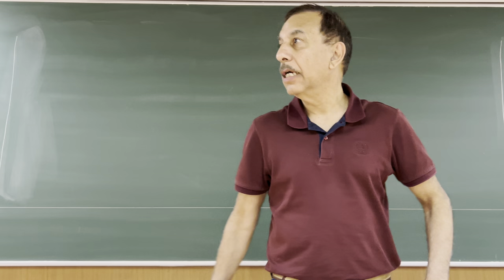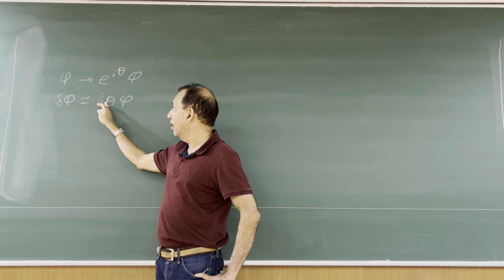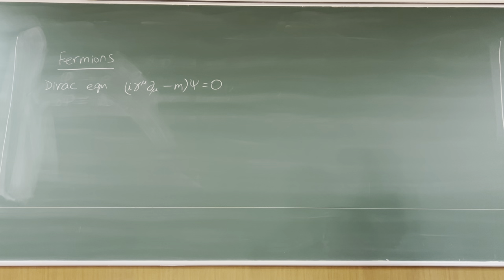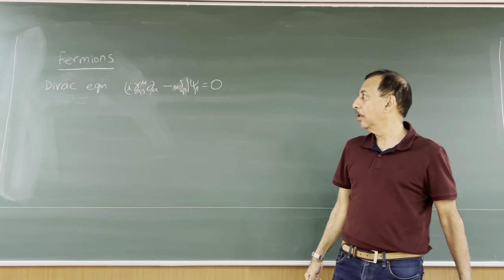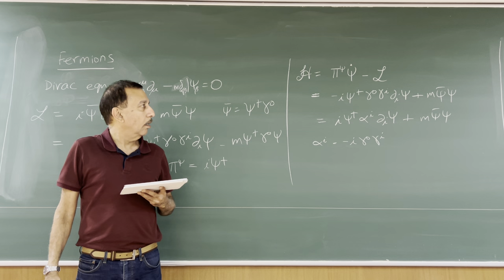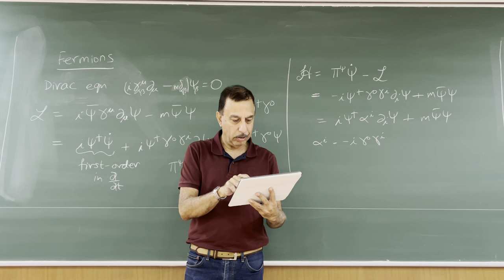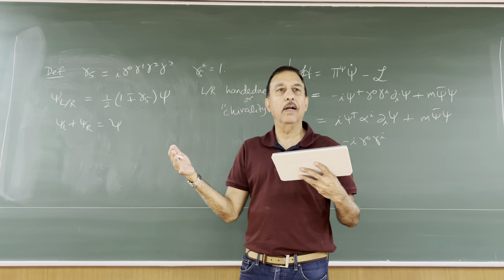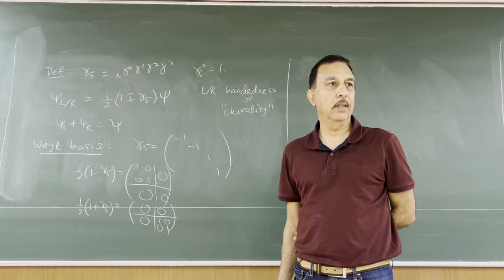Quantum Field Theory II: Lecture 5 - Classical fermion fields.